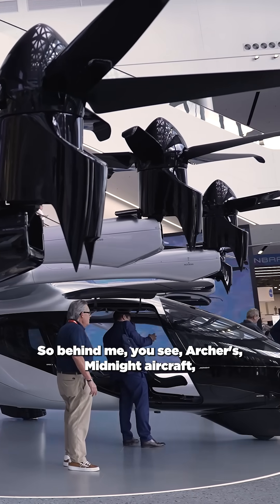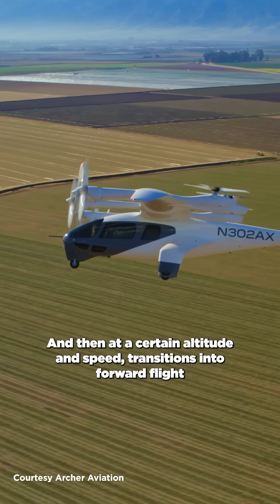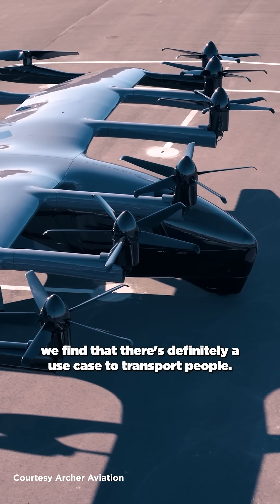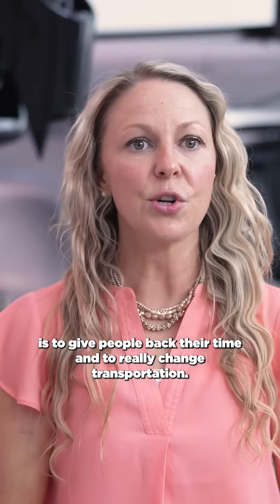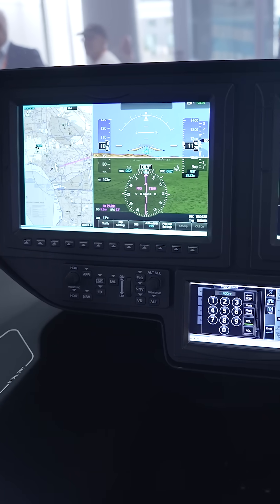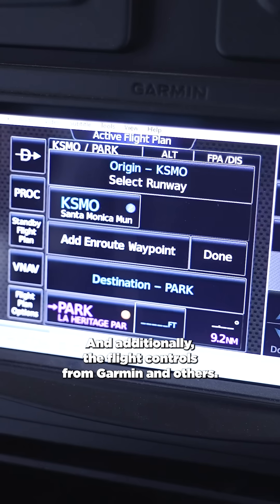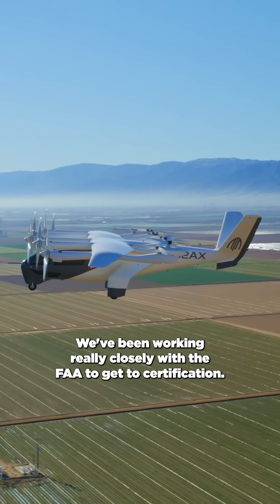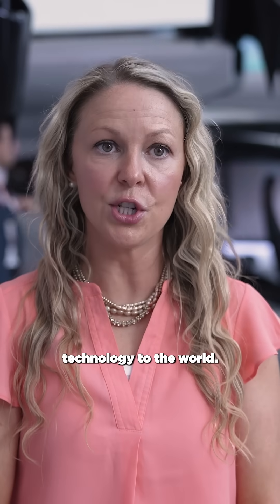Inside Archer's Midnight eVTOL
Archer Aviation debuted the Midnight eVTOL at NBAA-BACE 2025. See what makes this design unique in the upcoming air taxi market.